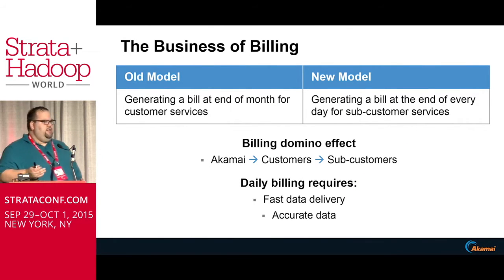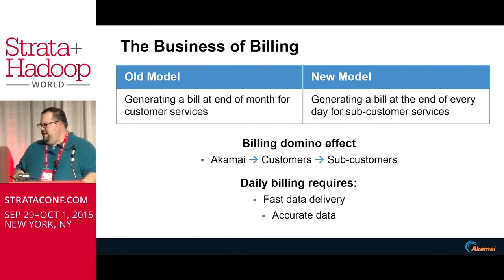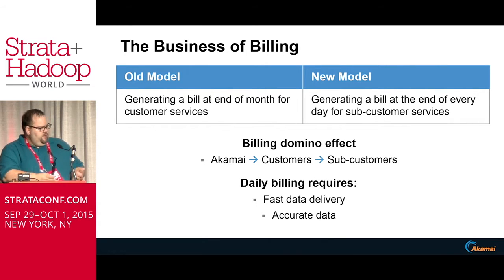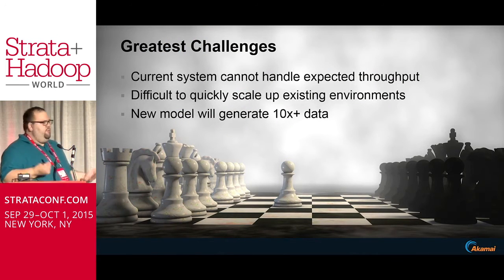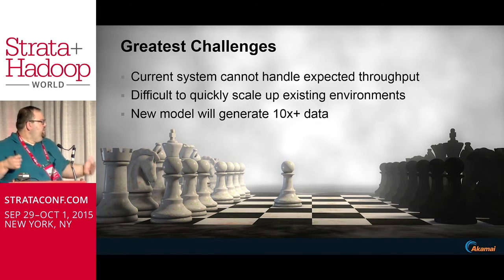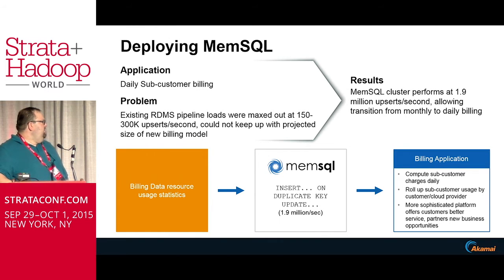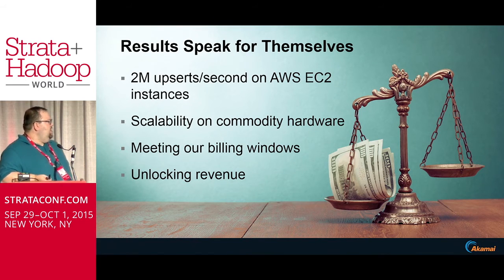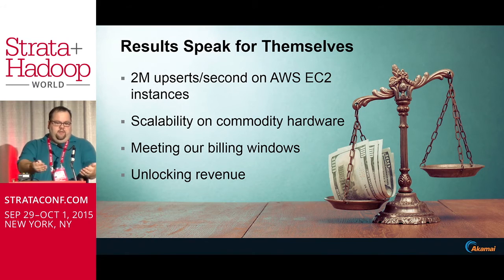Akamai: Unlocking Revenue with In Memory Technology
In-memory is no longer just a trend: it’s an imperative, for high volume, real-time data workloads. With the relational, distributed SingleStore database, modern enterprises are unlocking value from gigabytes and terabytes of data. Learn about some of latest applications and deployments of in-memory technology from Akamai Technologies.